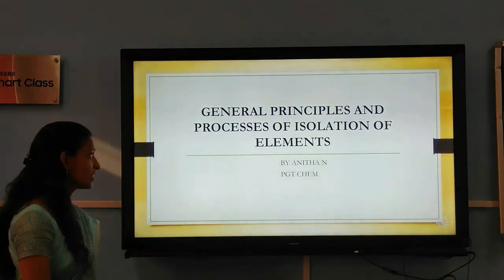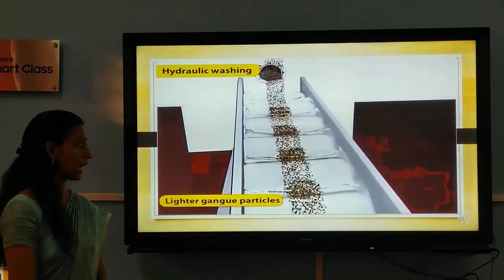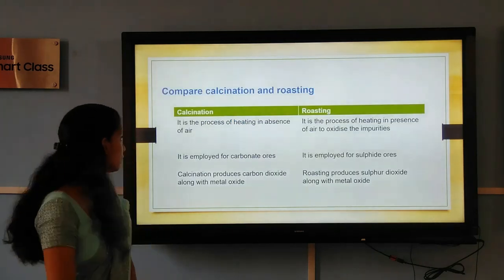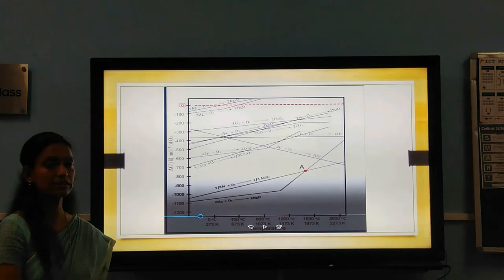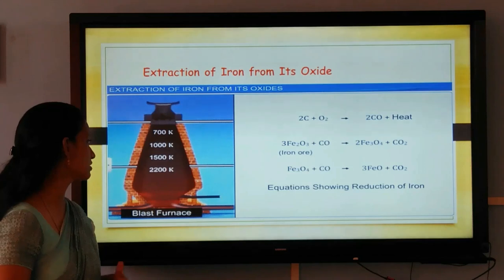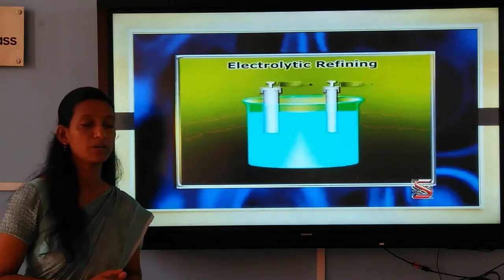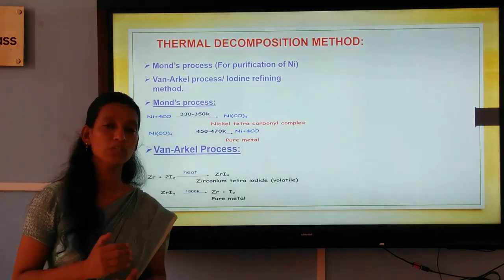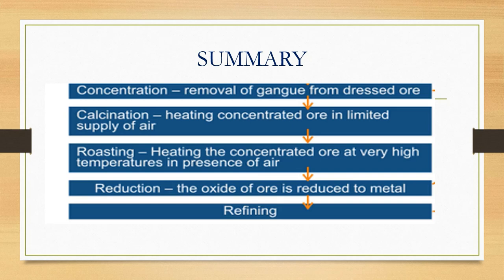NCERT / CBSE Class 12 Chemistry - General Principles of Extraction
General Principles of Extraction ( निष्कर्षण के सामान्य सिद्धांत )